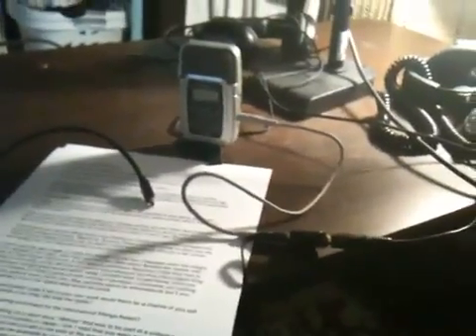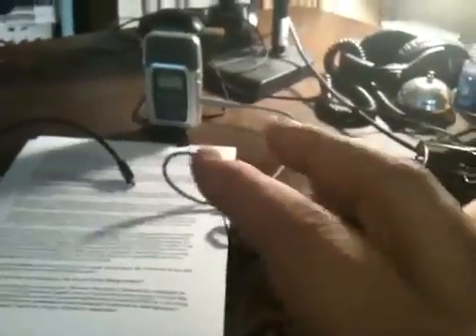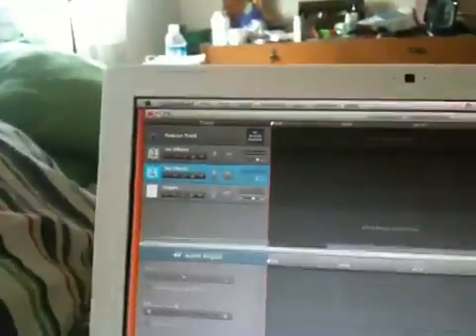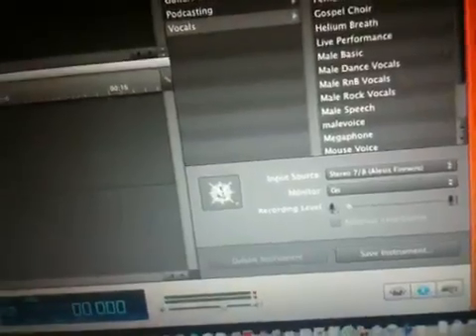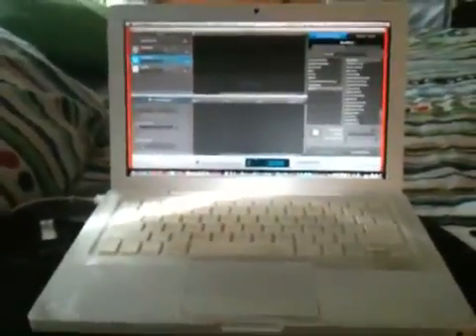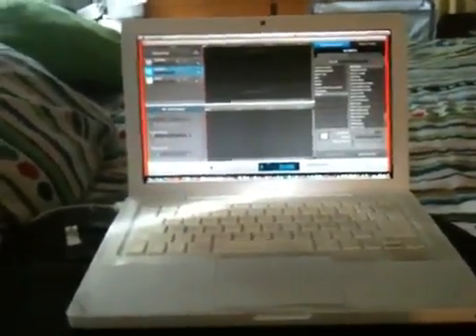How I record Skype for Podcasts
This is a quick tutorial on how to record a quality skype conversation.